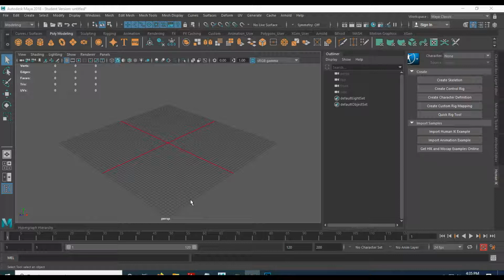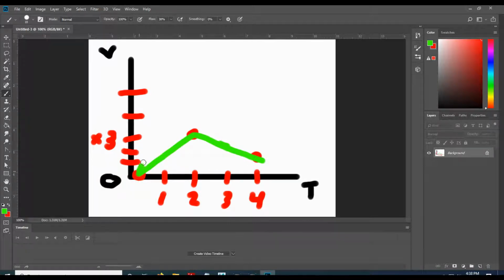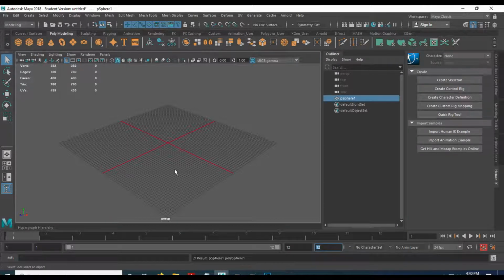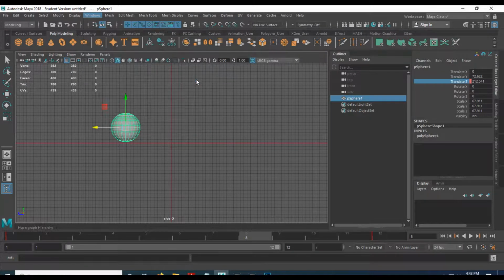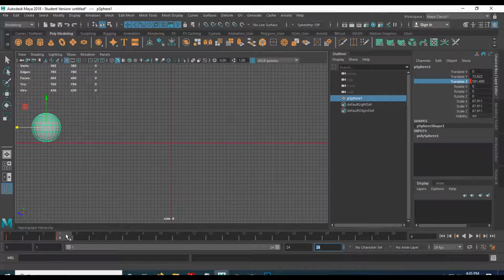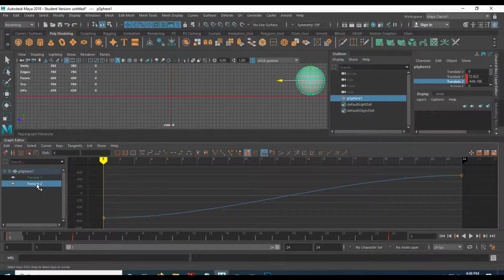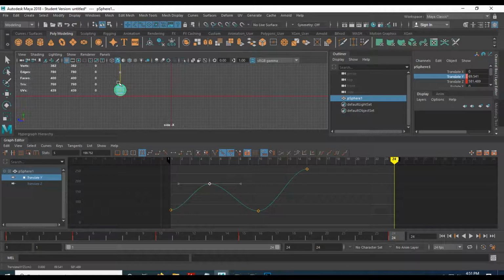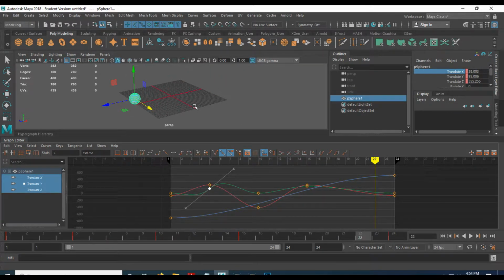Maya 2018 - Intro to Animation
In this tutorial we'll take a look at animating in Maya 2018.